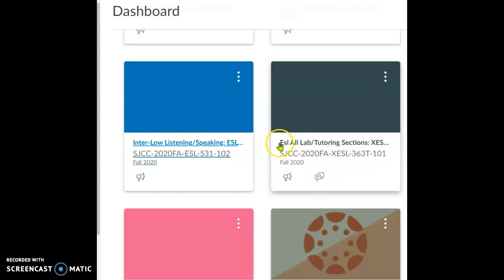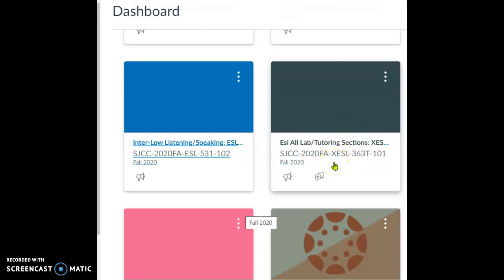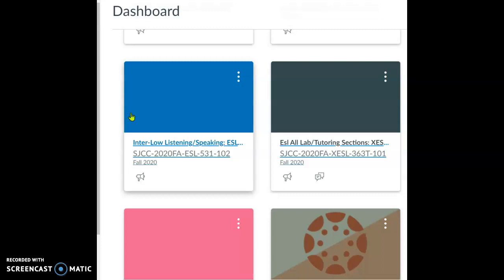What Is the Difference between the Lab Shells I See on My Canvas Dashboard?